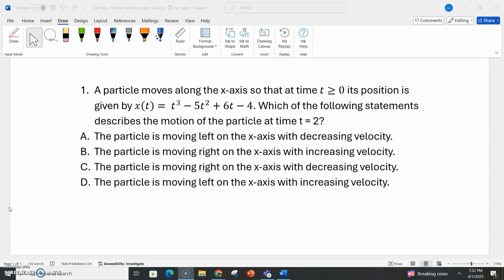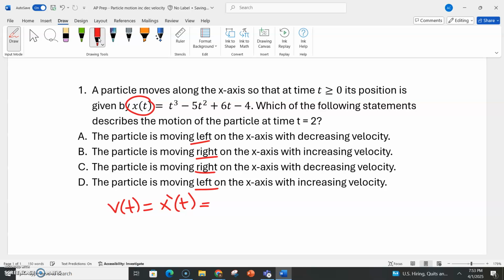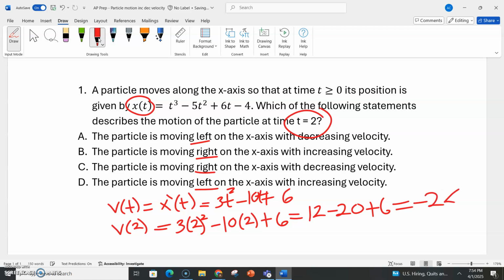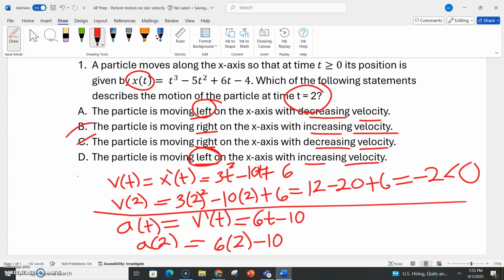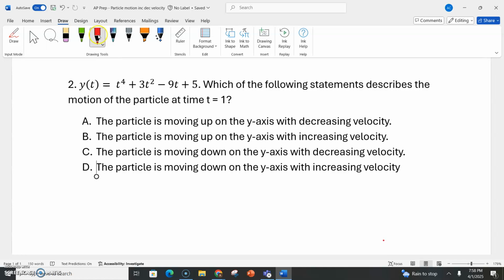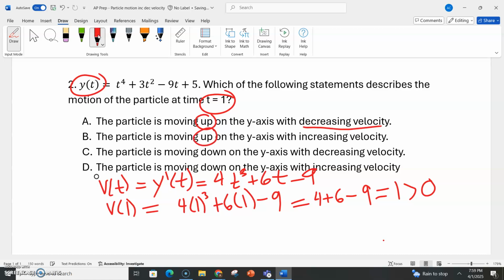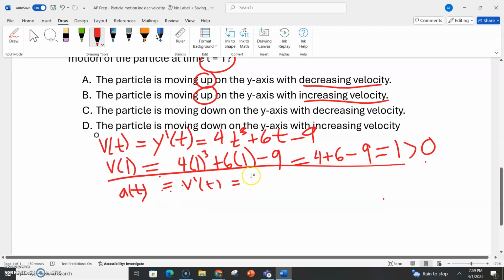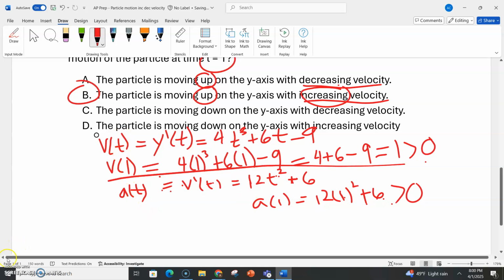AP Prep Video #2 Particle Motion Direction and Inc.Dec Vel.